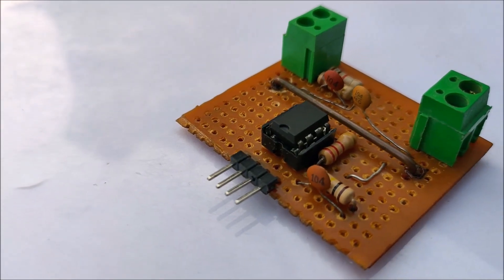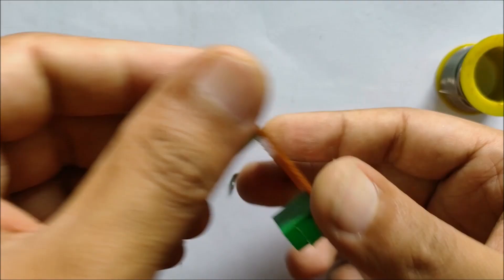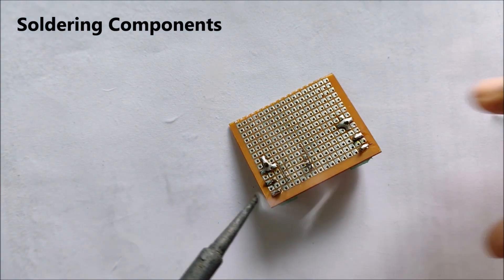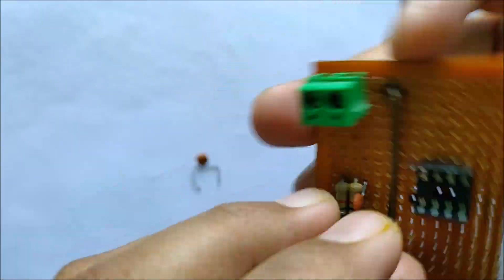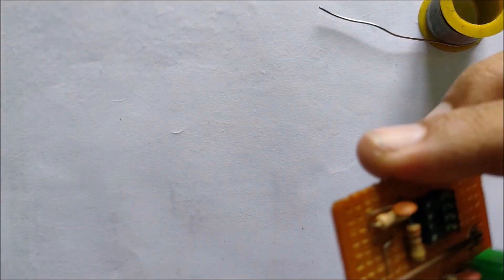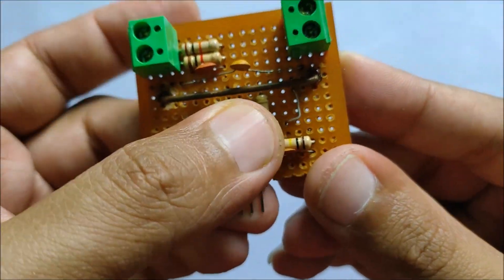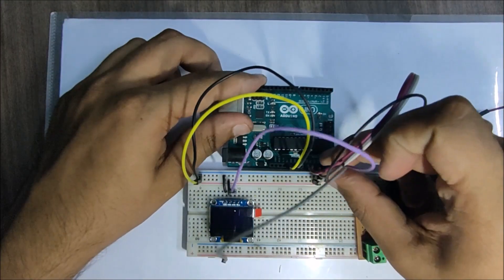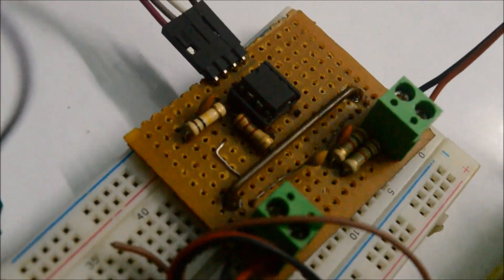DIY Power/Wattmeter Module for Arduino || How to measure power using Arduino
This video is about making a Watt meter/ Power module for Arduino which can calculate the power that is being drawn by a DC load.The module is simple to make with very common components. The current reading from this module is quite accurate and can measure currents as low as 50mA.

Feel free to post your questions and feedback in the comments section below.